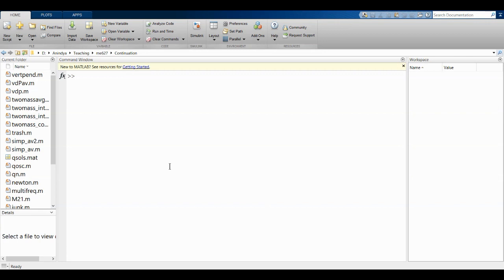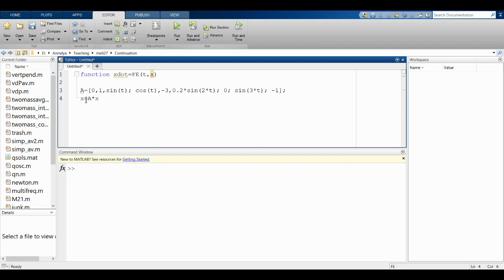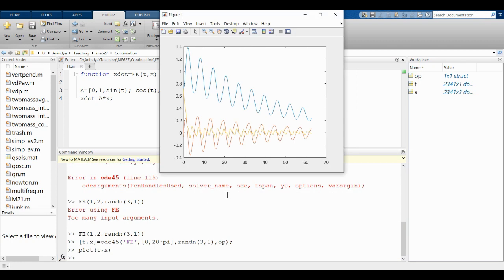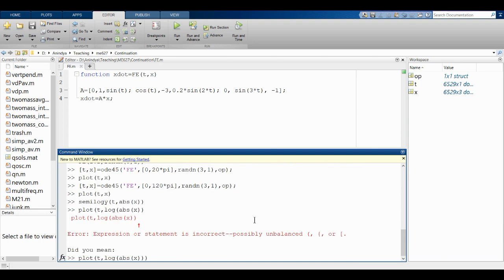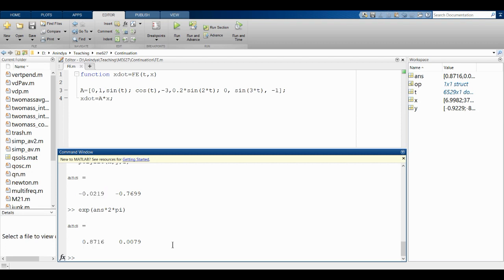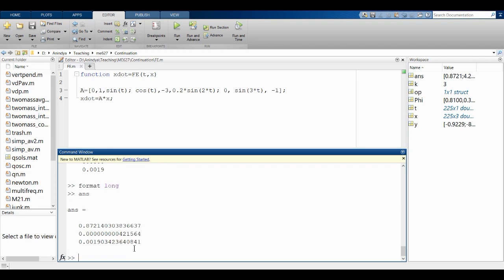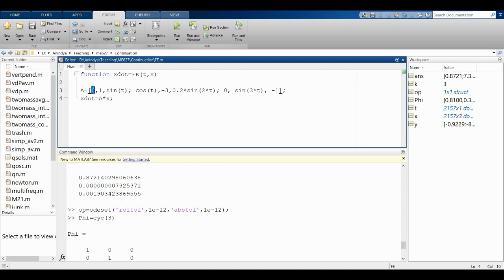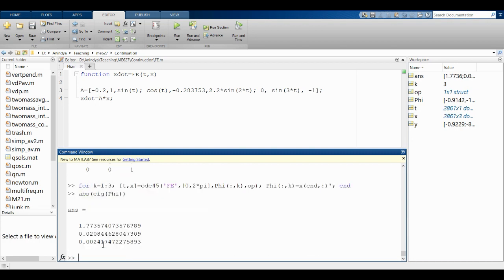Small Matlab Session Floquet Multipliers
Please excuse the initial fumbling with Matlab.